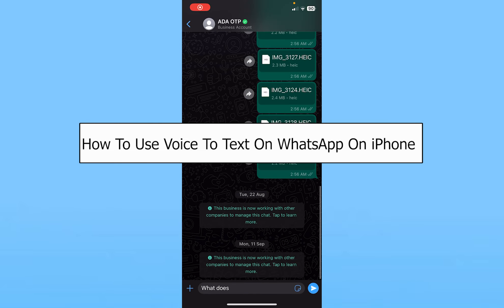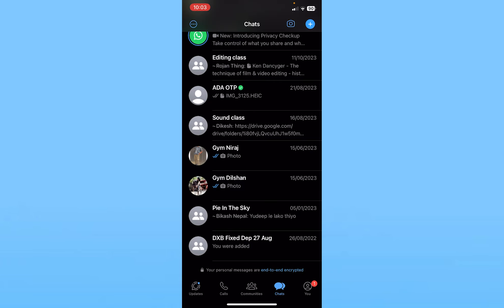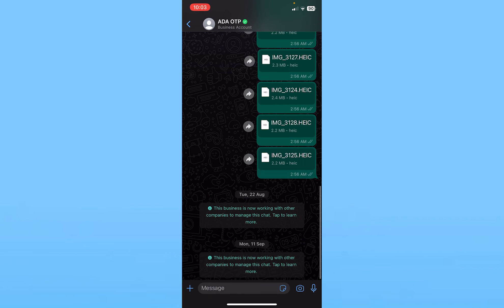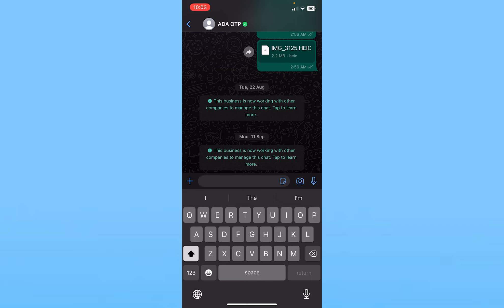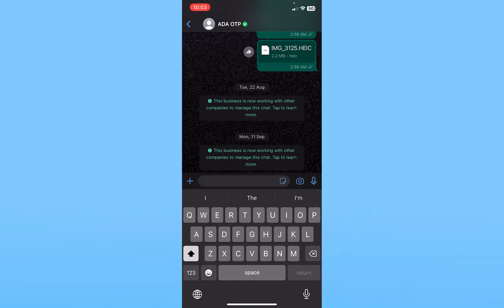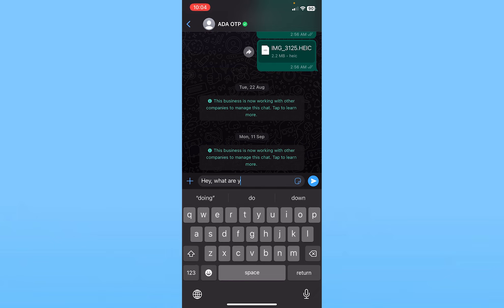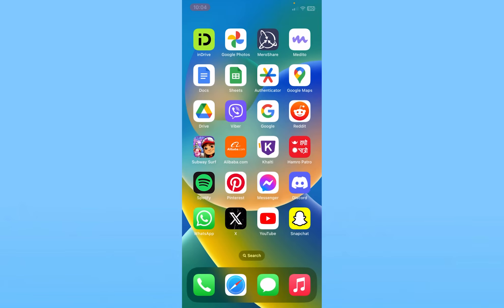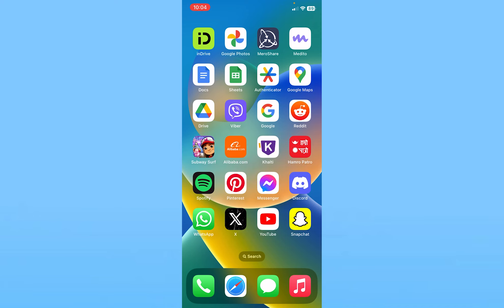How to Use Voice To Text On WhatsApp On iPhone (Quick & Easy!)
Confused about how to Use Voice To Text On WhatsApp? This video explains the exact steps on how to Use Voice To Text On WhatsApp On iPhone. In this video, I will show you how to use the Voice To Text feature on WhatsApp on iPhone. This feature allows you to dictate your messages instead of typing them. This can be a great way to save time and effort, especially if you are sending long messages.